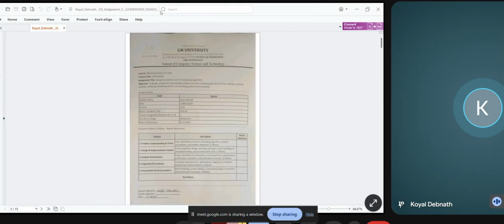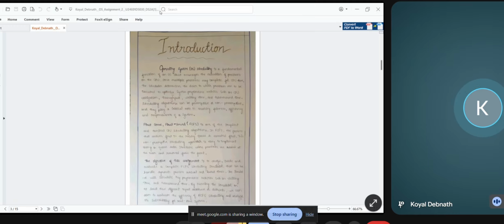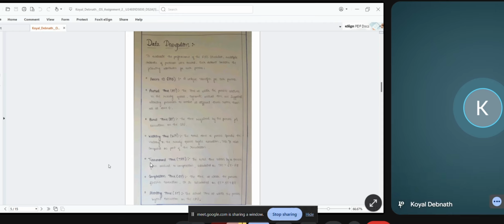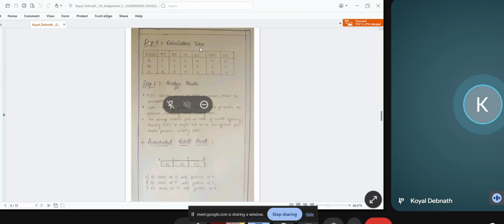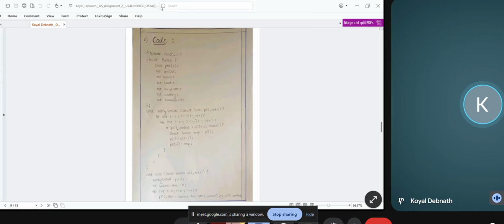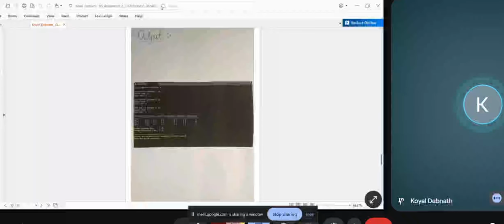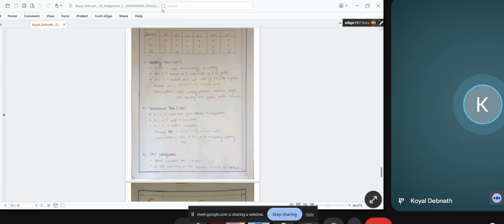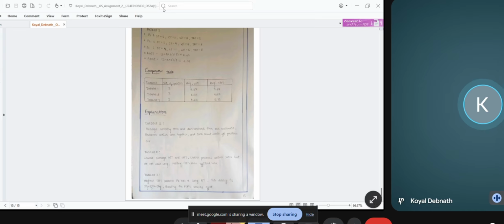OS Assignment 2 (FCFS) Koyal Debnath -UA24E01DS030